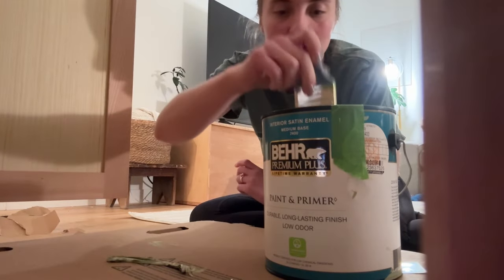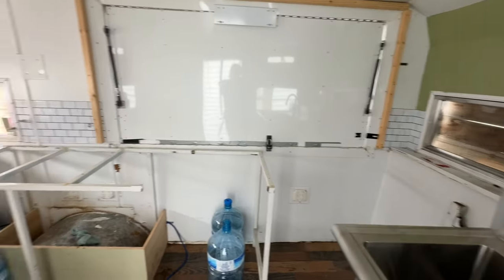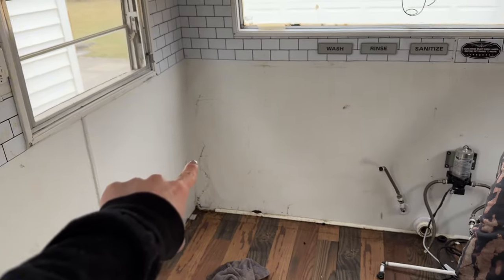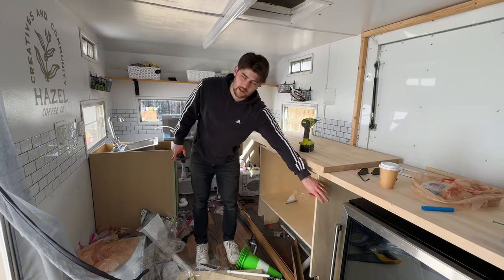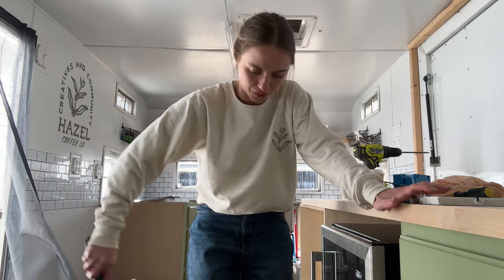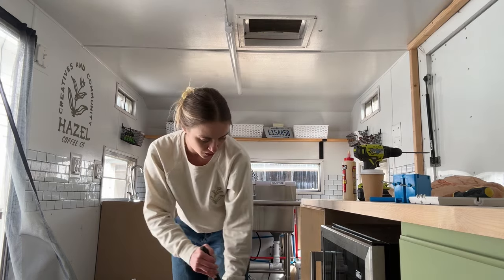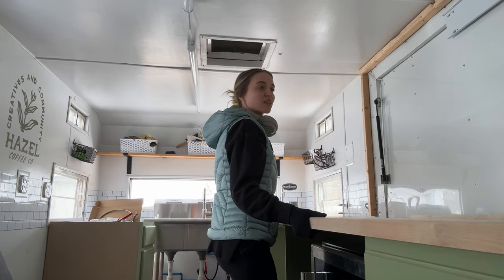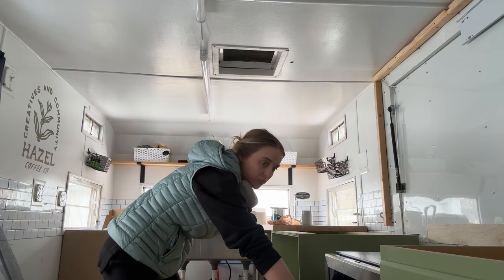COFFEE CAMPER BUILD - Rebuilding our coffee truck!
After 2 years of camper coffee it was time for a refresh!
I wanted to bring y'all along on how to build a coffee trailer :)

LINKS:

Equipment:
Pitcher Rinser
Tamping Mat
Cups (Best for latte art!)
Flo Jet
Barista towels
Shot glasses
Knock Box
Sani Bucket
Cocktail Shakers
Rolling Cooler
Hot Water Kettle
Water Jug Caps
Sani Test Strips
Barista Thermometer
Best cups for latte art practice
Merch cart
Menu frame
Bottled lattes
Syrup pumps

Build:
Water tanks
Hot water heater
Cocktail Shakers
Hand wash Sink

Insta & Tok: @hazelcoffeeco